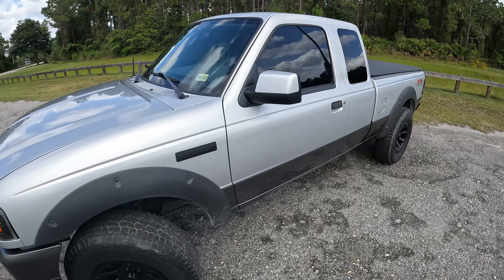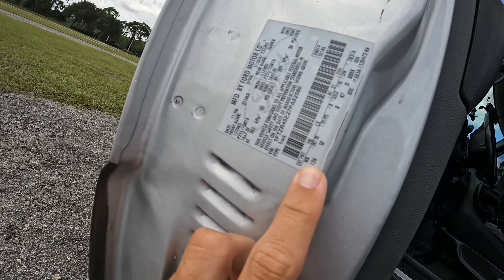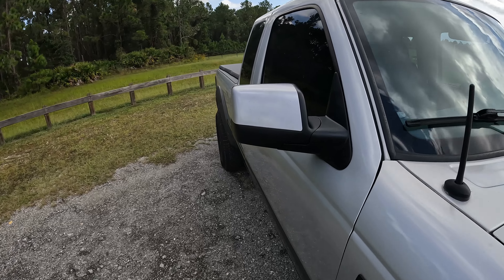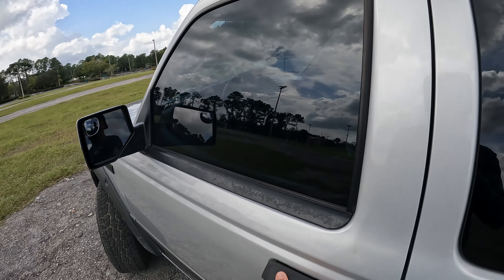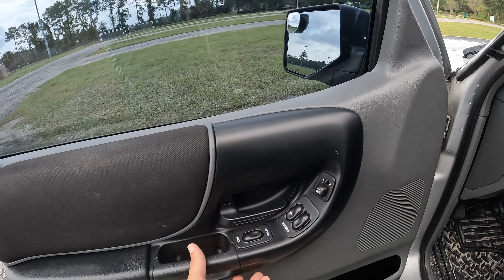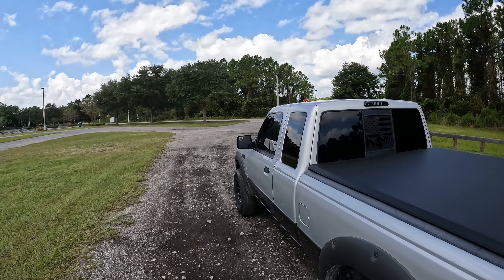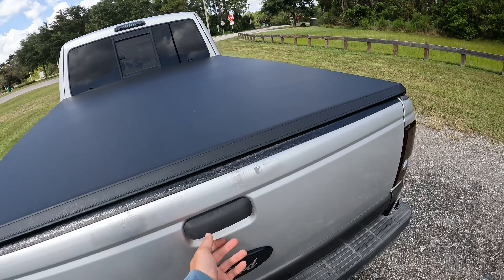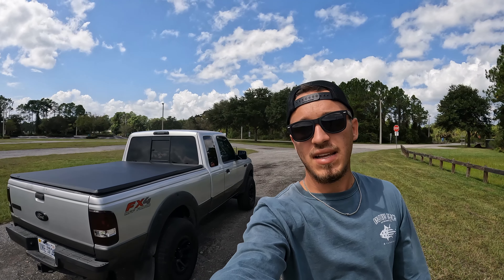MY FIRST COLOR MATCH MODIFICATION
I actually installed these almost 2 months ago but figured i'd make an update on the truck!